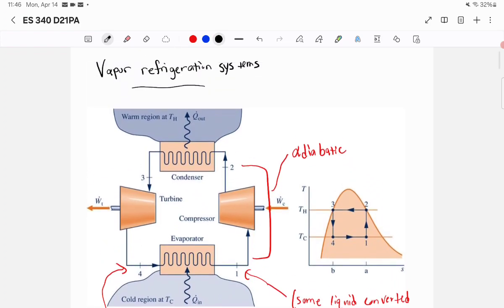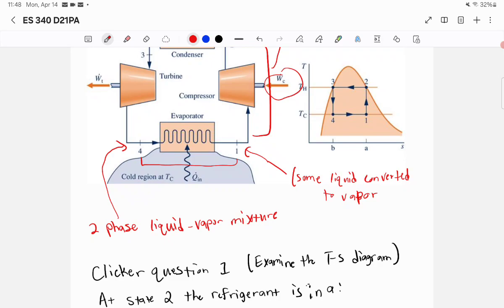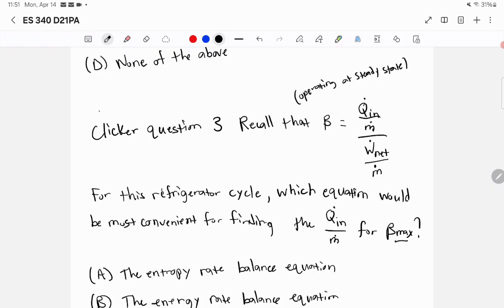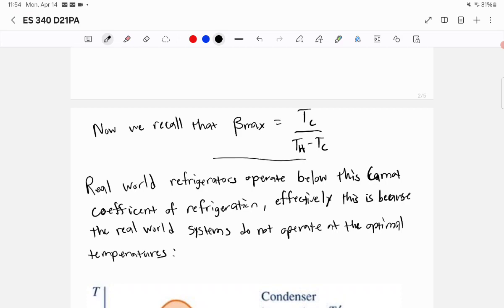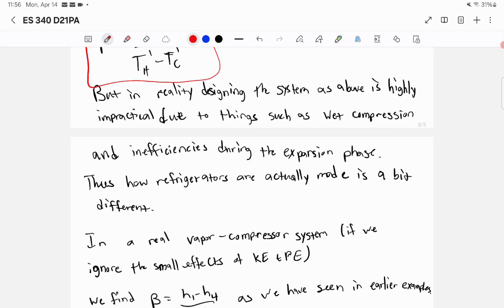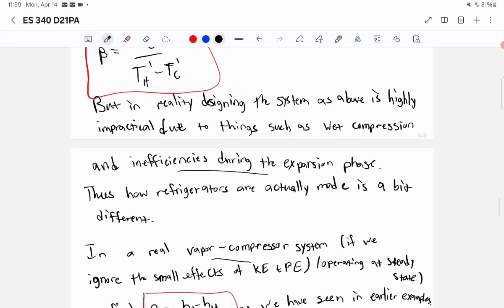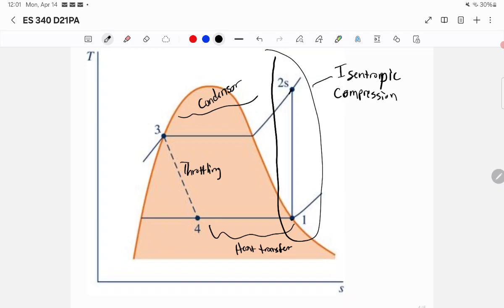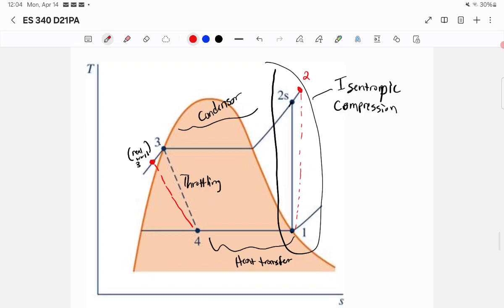ES 340 D21PA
We discuss real world refrigeration by building up through the Carnot refrigeration cycle, to the ideal vapor-compression system and finally the real world vapor compression system.